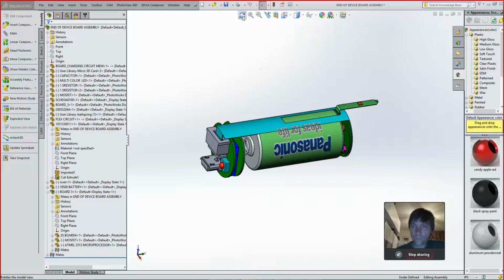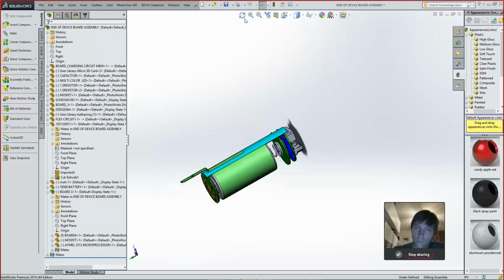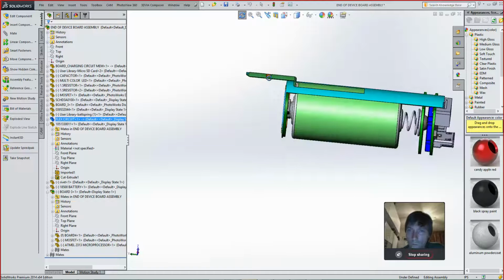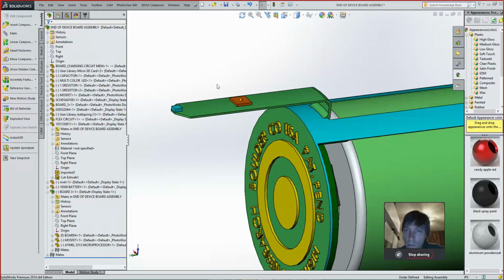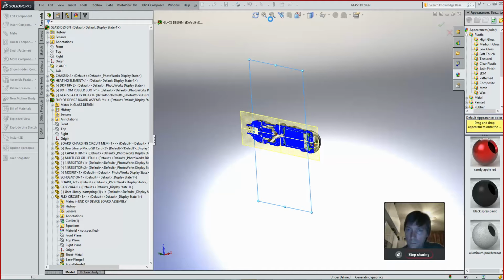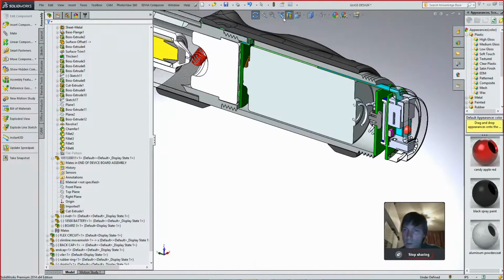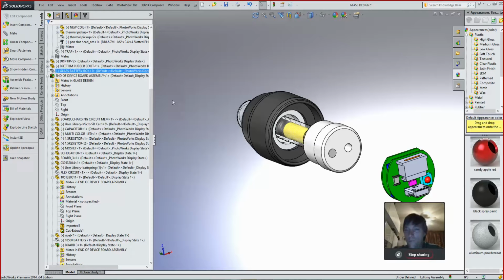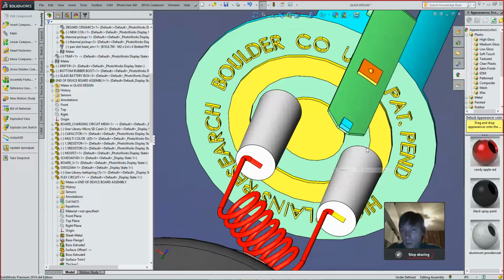11/9/2014 5:36:02 PM